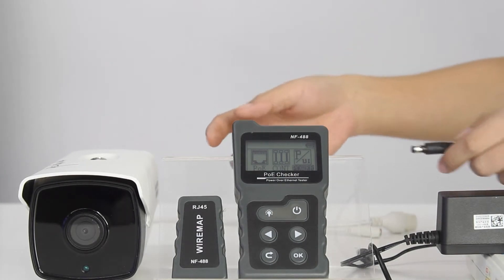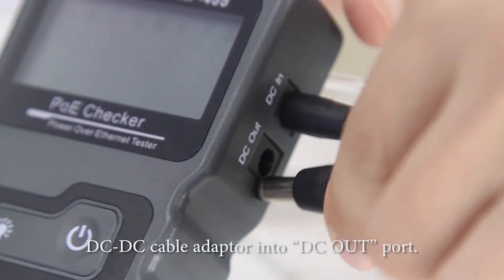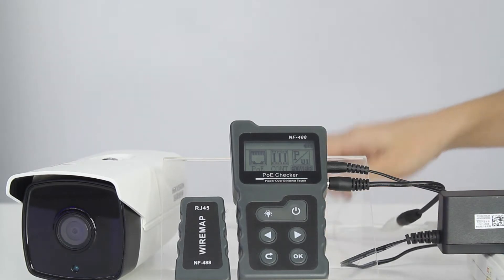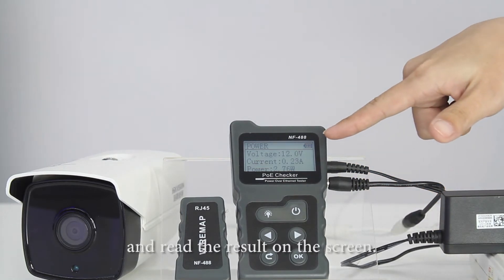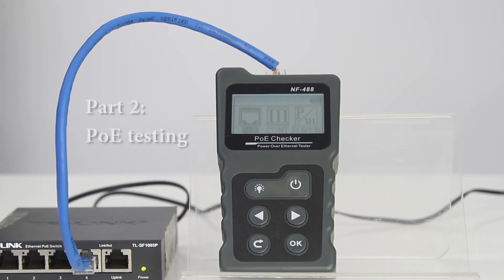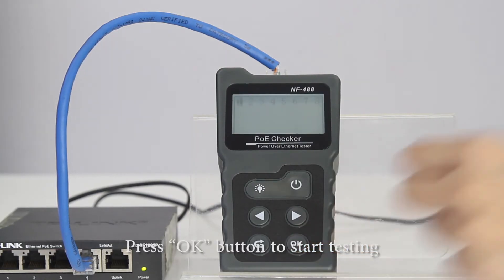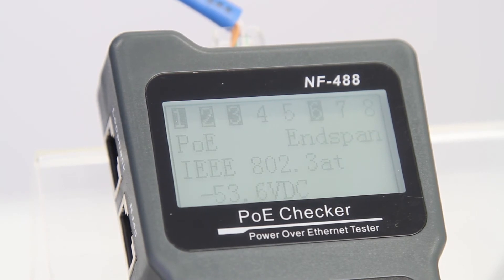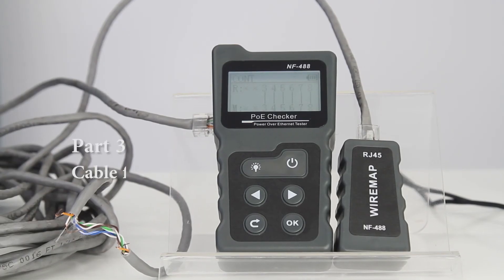How to test POE with NOYAFA POE checker POE tester NF-488